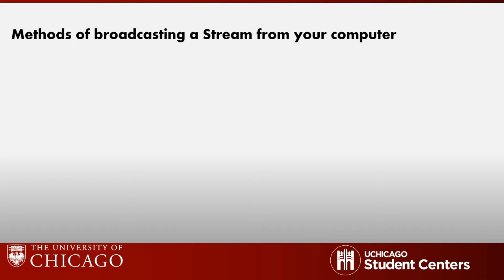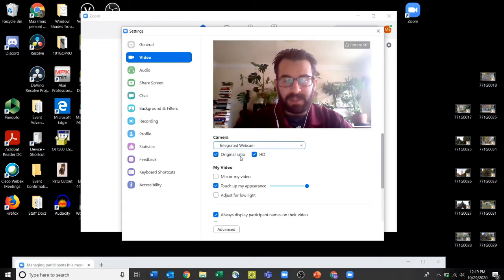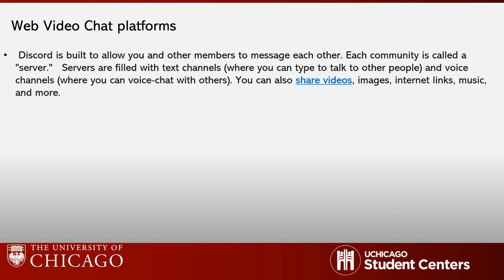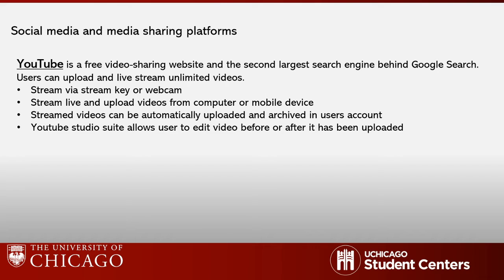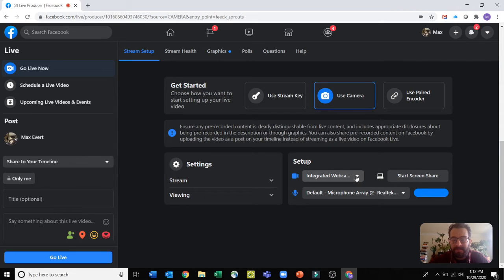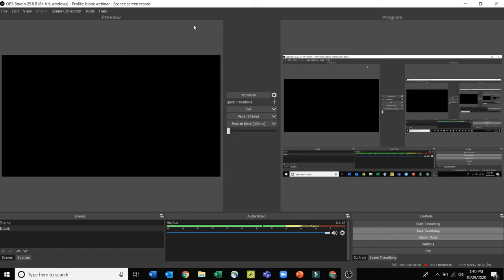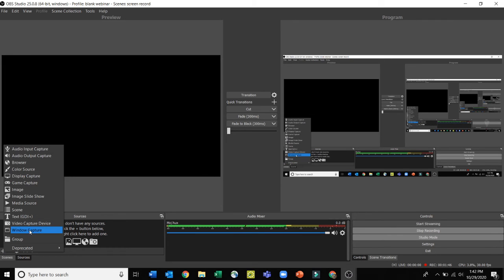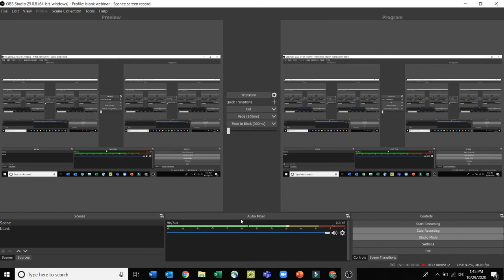Virtual Events: Choosing the Right Platform for Your Event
Join Mandel Hall Manager Max Evert in learning how to select the right online platform for your virtual event. Max covers several options for hosting a virtual events, including Zoom, Discord, YouTube, Facebook, and an introduction to Open Broadcasting Software (OBS).